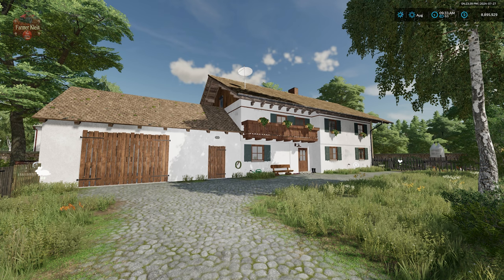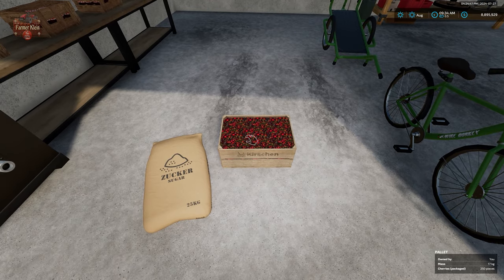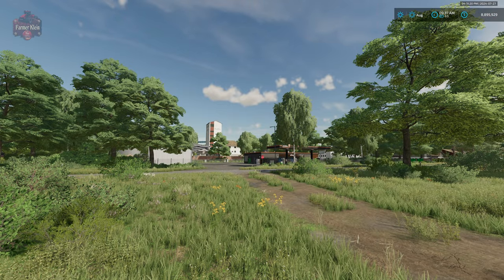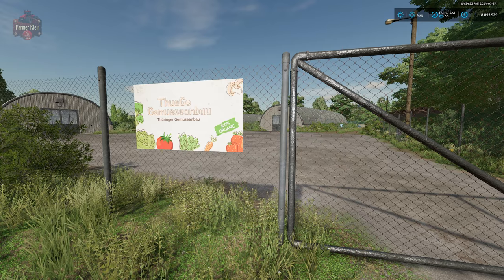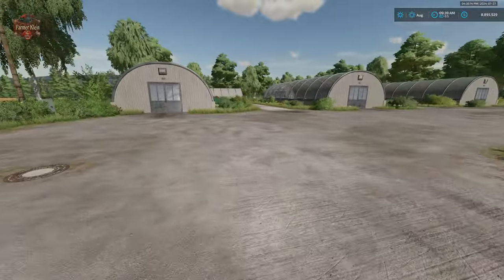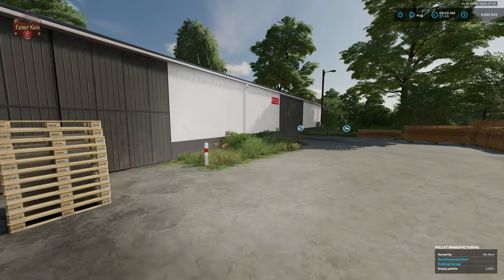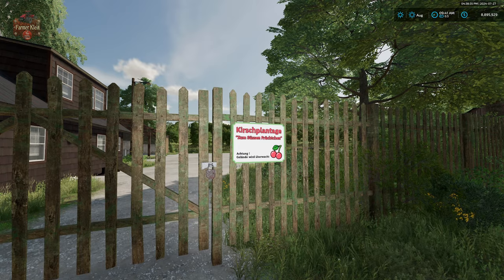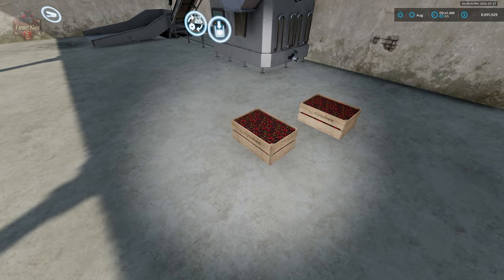🚨 Hof Bergmann 1.5 What's New? 🚨 | Farming Simulator 22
Hof Bergmann V1.5 update is out for Farming Simulator 22 and there are several things that have been added to what should be the final update to the map for Farming Simulator 22.  This video will brefly cover each thing that has been added or notable items that have been changed since 1.4 was released.  Look for detailed videos on most of the things in this video in the coming days.

Games and Online Game Stores

Giants Software - Partner Code: FarmerKlein